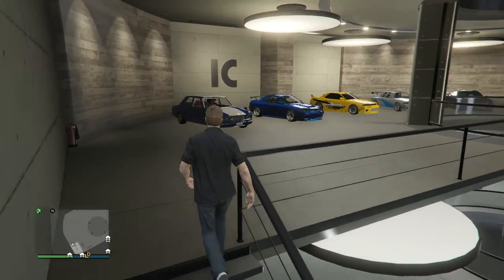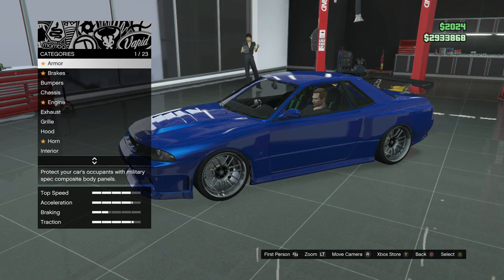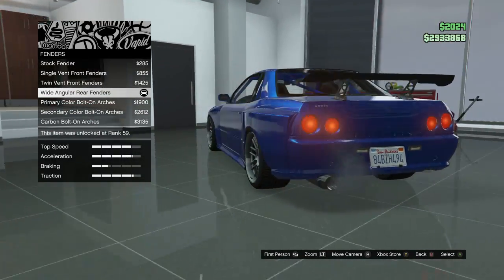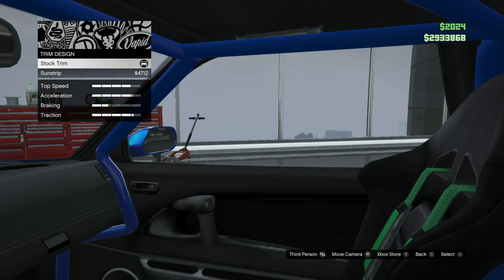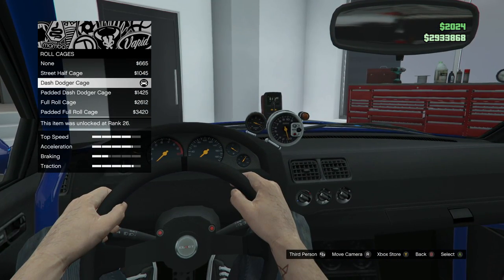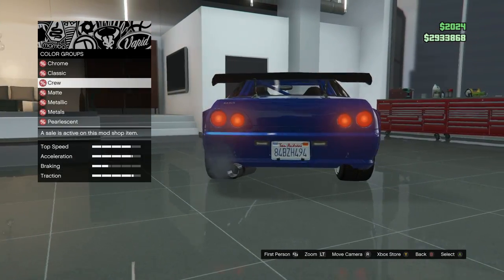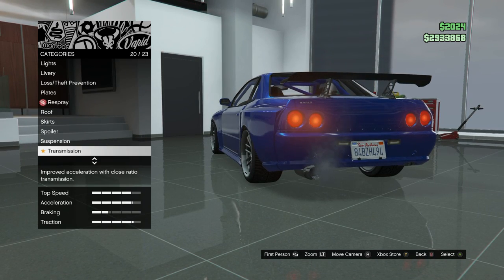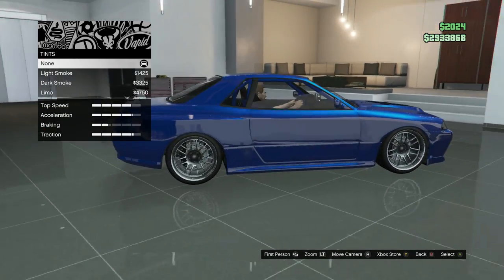Grand Theft Auto 5 | Fast and Furious Car Build: Skyline GTR R34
My Friends!